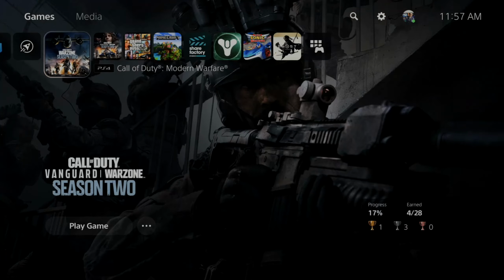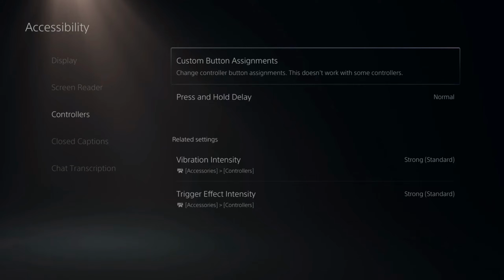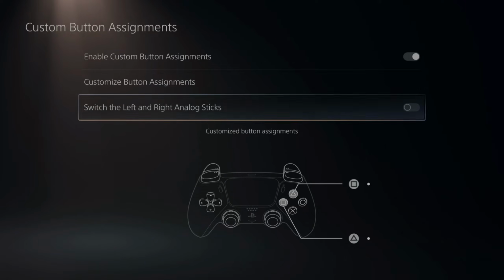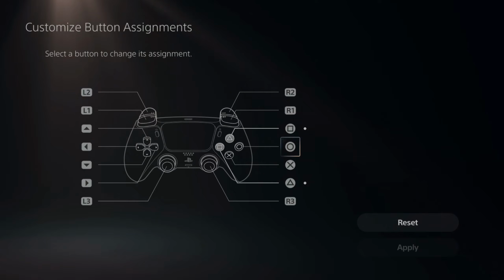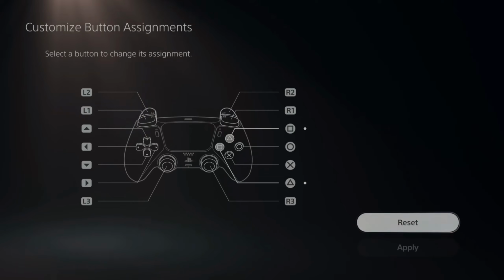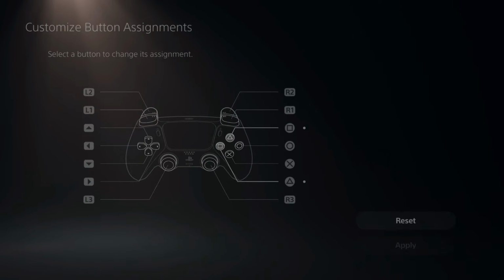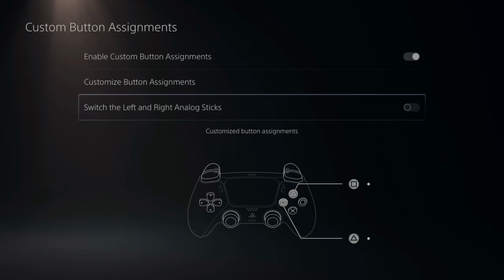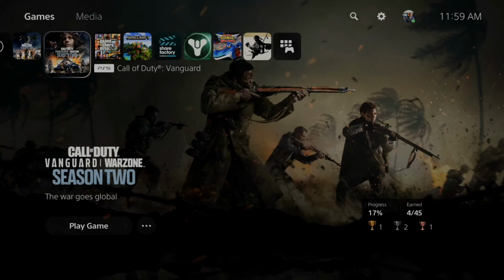How to Change Button Layout on PS5 Controller (Best Tutorial)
Do you want to know how to Change the button layout on the PS5 controller to any button? It's very easy to remap your controller. To do this, go to settings, then select accessibility. Then go to controllers and change the custom button assignments. You can change every button, except the mic button, PS button or the touch pad. Just make sure the custom buttons assignments are check marked, then go to your game! ...